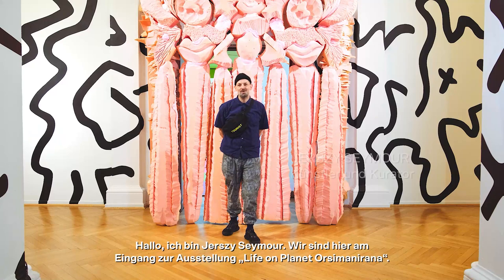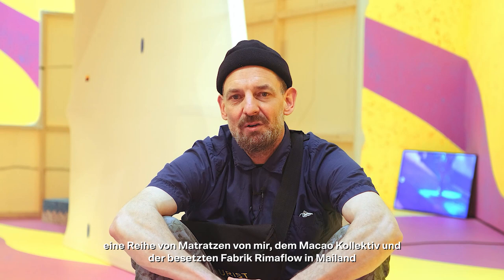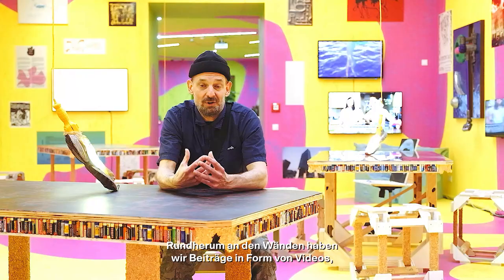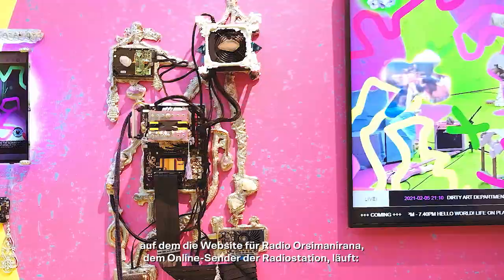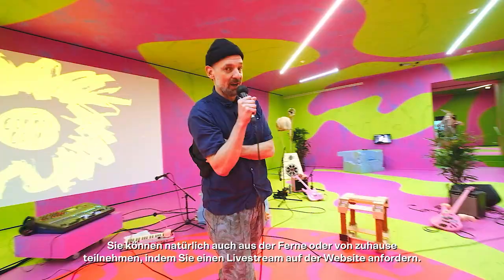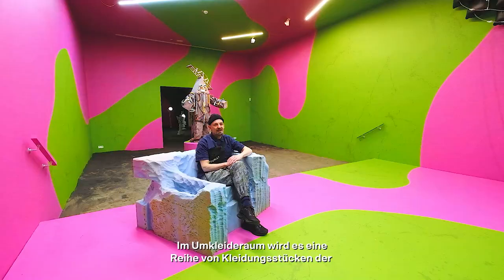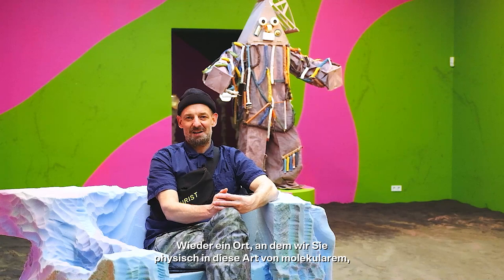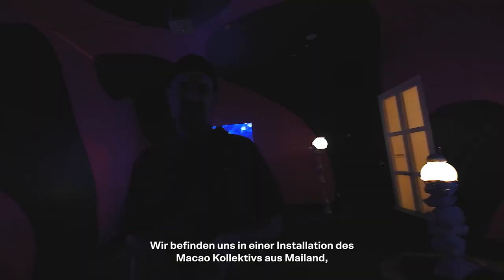Life on Planet Orsimanirana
Einblicke in das Projekt mit Künstler und Kurator Jerszy Seymour.

Der international bekannte Künstler und Designer Jerszy Seymour schafft gemeinsam mit Amica Dall vom Londoner Architekturkollektiv Assemble und Emanuele Braga, Mitglied der Künstler*innen- und Aktivist*innengruppe Macao in Mailand, im Museum für Kunst und Gewerbe Hamburg (MK&G) eine fantastische und humorvolle Welt, die zwischen Ausstellung, Radiosender, Workshop und Performanceraum oszilliert. Als dezentral und dynamisch angelegtes Projekt des Weltenbaus folgt „Life on Planet Orsimanirana“ der Idee des „Non-Gesamt Gesamtkunstwerks“. Internationale und lokale Kollektive, Aktivist*innen, Künstler*innen, Designer*innen und die Besucher*innen selbst sind eingeladen, in diese Welt einzutauchen, Musik zu machen, an Workshops und Diskussionen teilzunehmen, Ideen zu entwickeln und sie im Radio zu teilen, sich auf einen Kampf um die Zukunft einzustimmen und jene Welt zu fordern, in der sie leben wollen.

Ein Projekt des Jerszy Seymour Design Workshops mit Macao und Assemble.

Die Ausstellung wird gefördert durch die Kulturstiftung des Bundes und die Justus Brinckmann Gesellschaft.

bis 25. Juli 2021